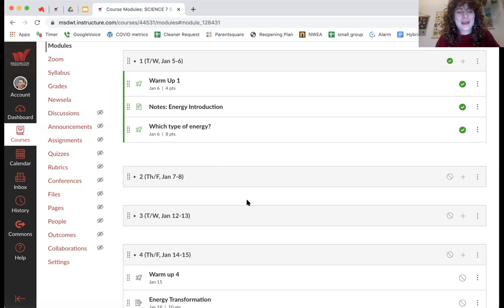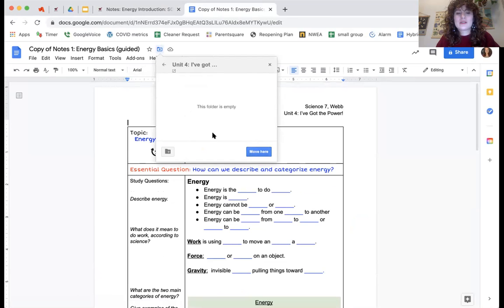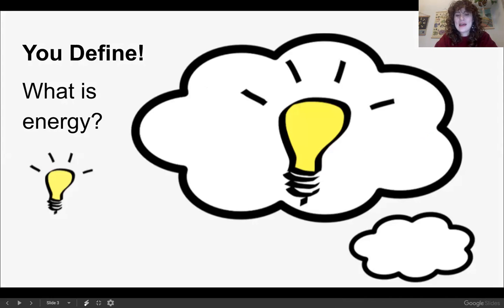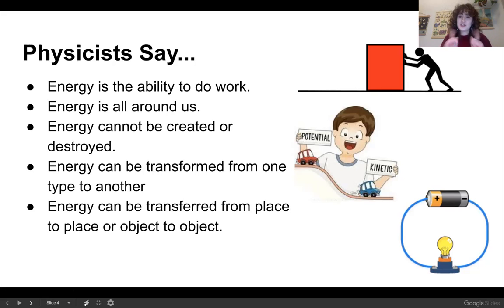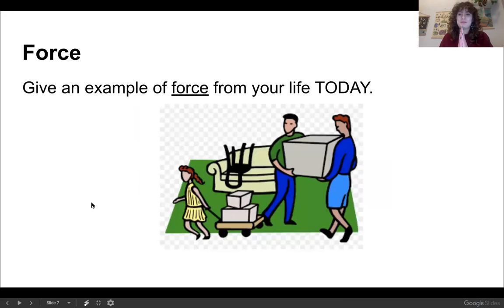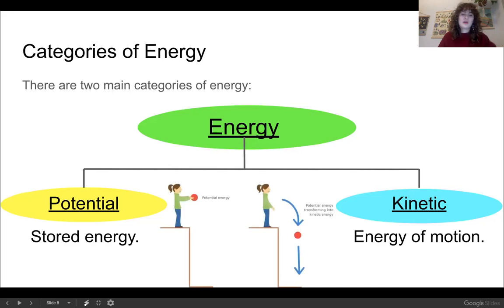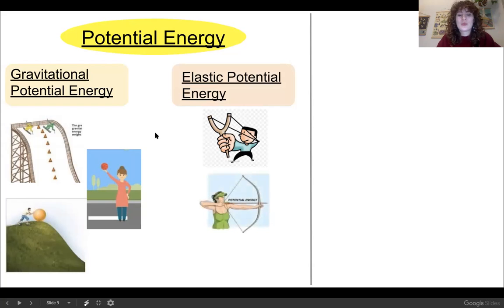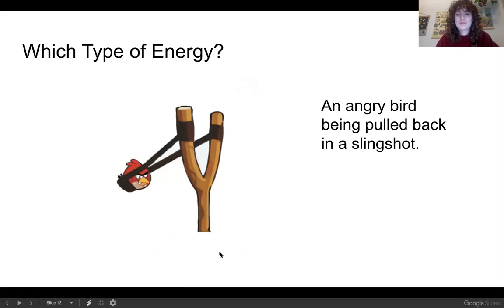Science S2 Module 1